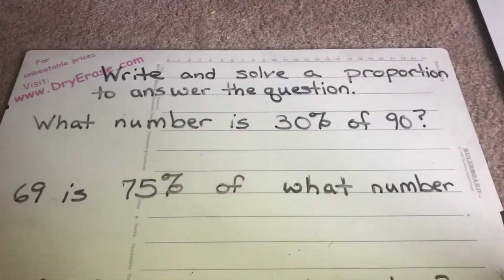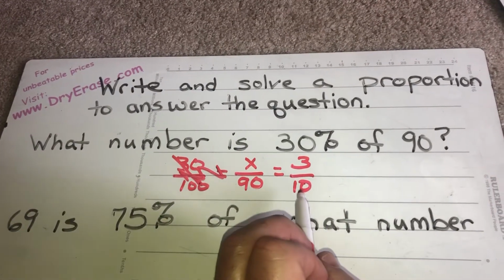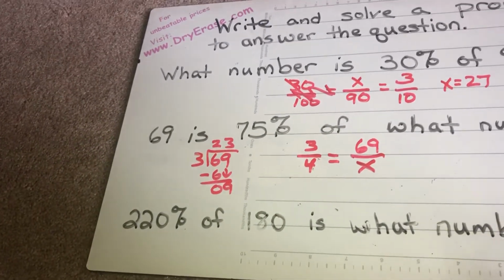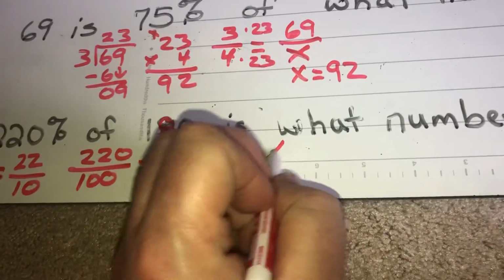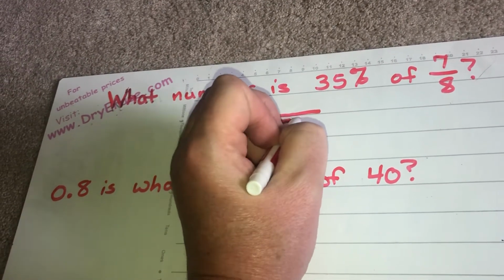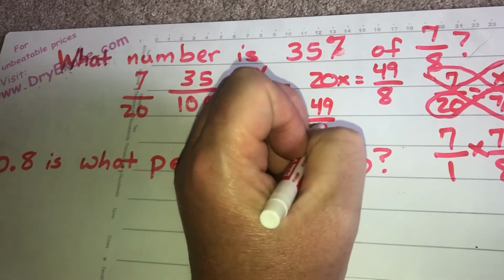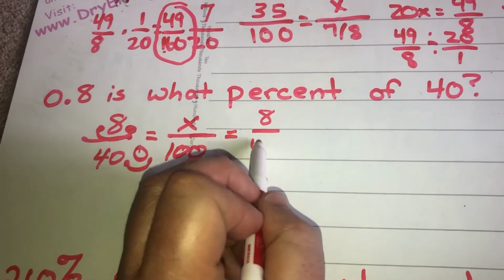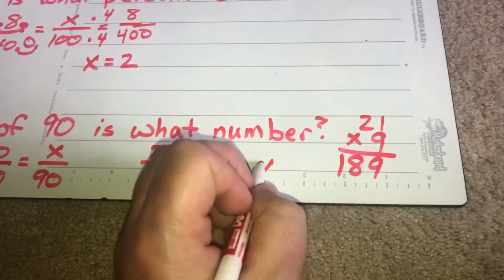7th grade Big Ideas 6.2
Using proportions to solve percent problems